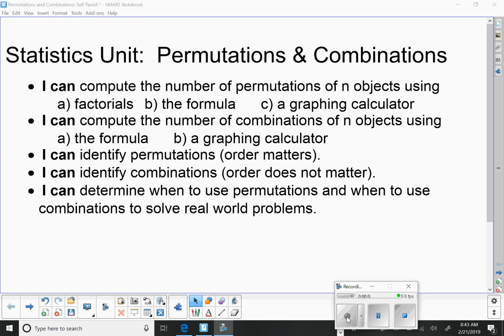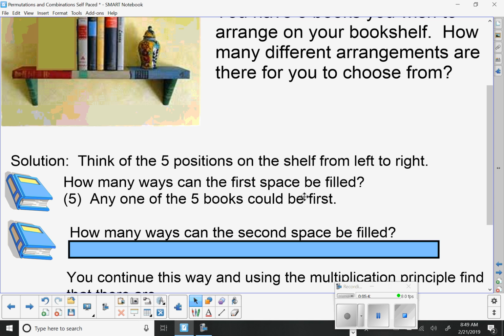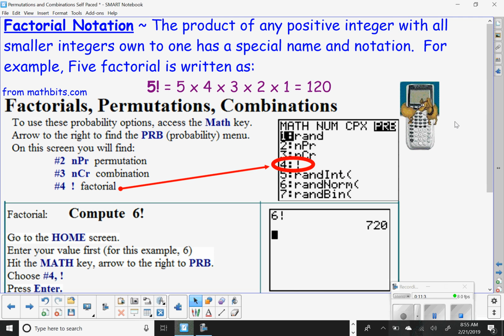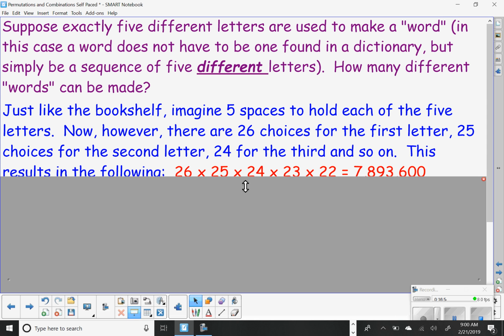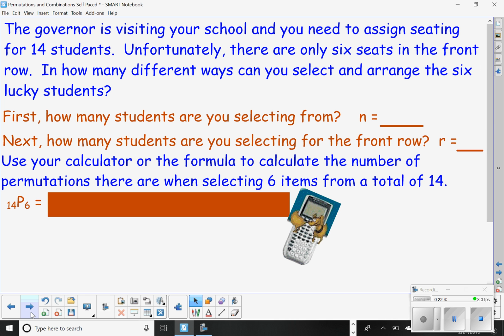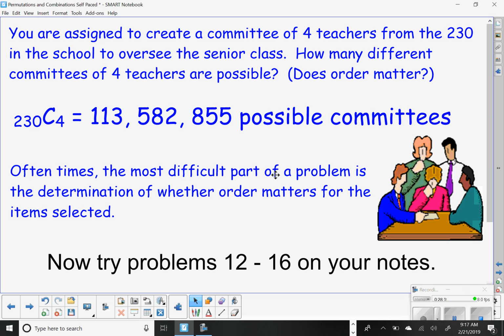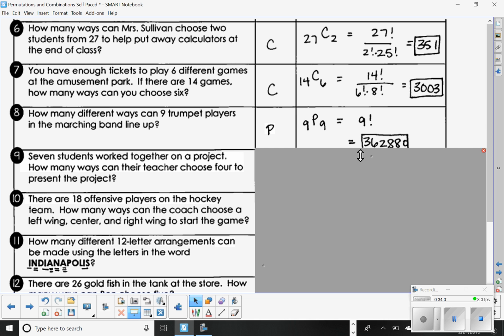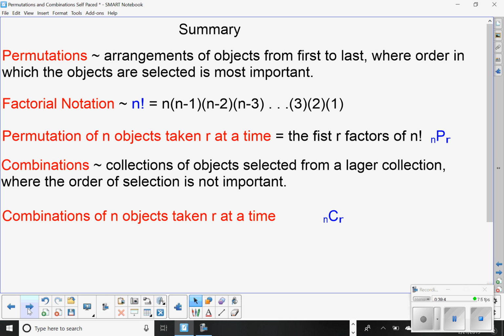U13 L1 Permutations and Combinations Self Paced